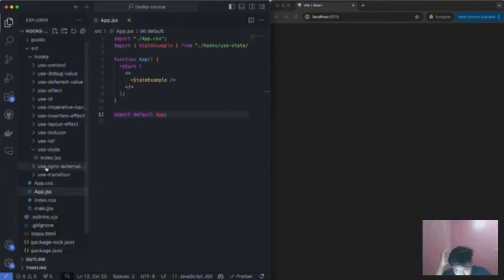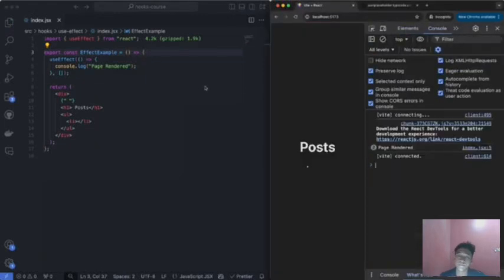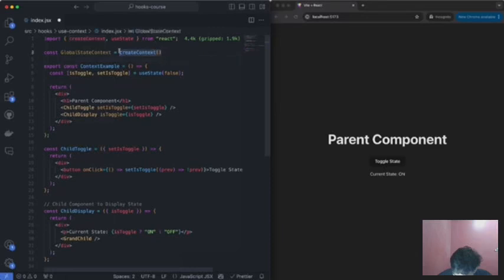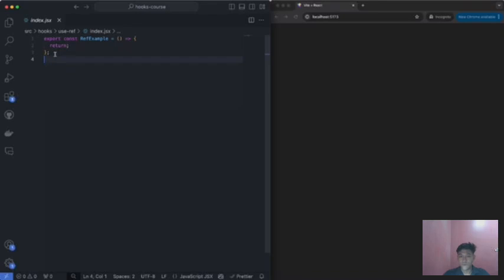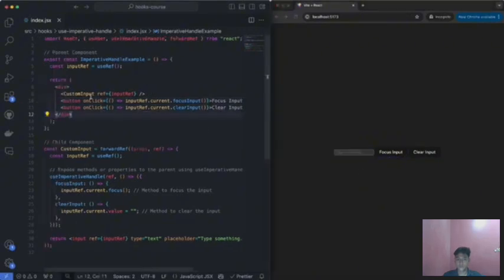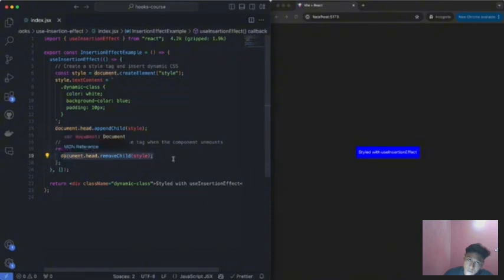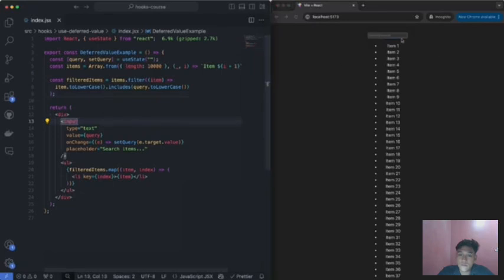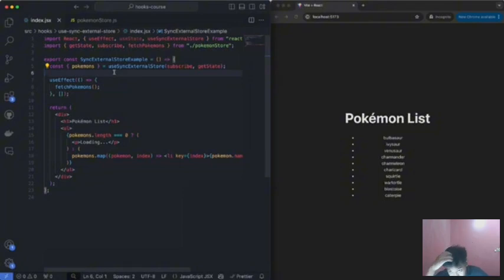menyimak materi pertemuan ke-14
Assalamu'alaikum wr wb, izin tugas minggu ke-14
Nama : Eldo Rahmat Saputra
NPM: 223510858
KELAS: 5C
Mata Kuliah : Dasar pemrograman mobile Dosen pengampuh: M Rizki Fadhilah S.T, M.Eng @mrizkifadhilah